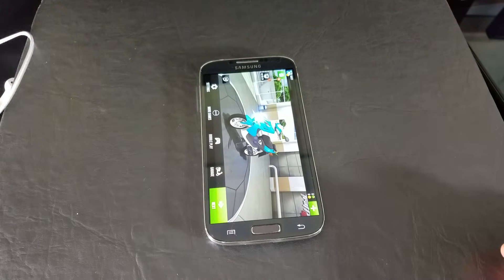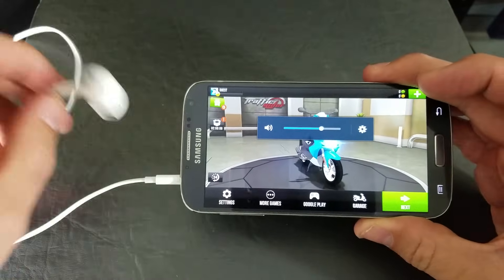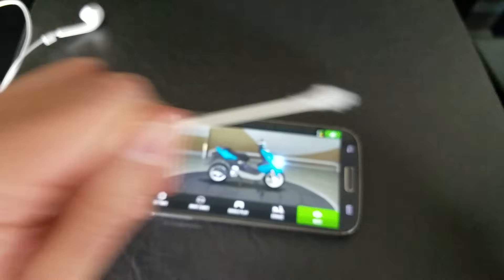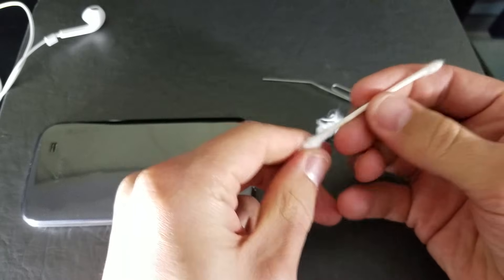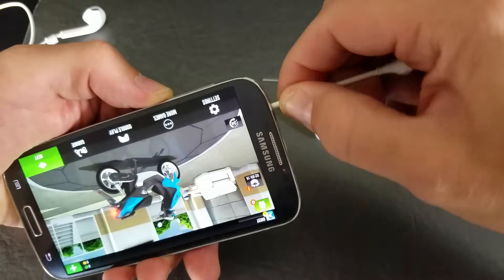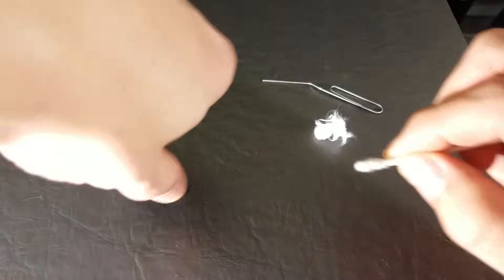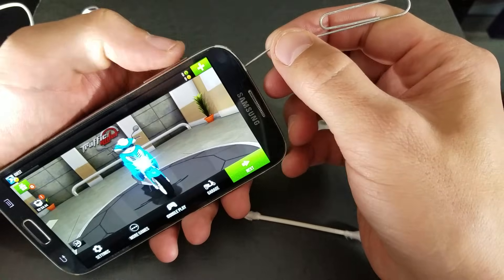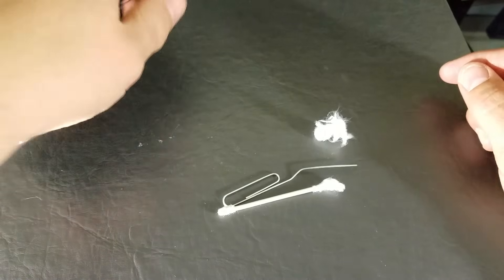All Android Phones: No Sound/Volume | Can Only Hear w/ Headphones On | Headphone Mode Stuck!!!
If you raise your volume up or down and can see the volume bar move but can't hear any sound but can hear sound with your headphone or headset in then your headphone mode is stuck. Try this easy step before you take your phone to the repair shop. It is highly possible that link, dirt, dust, water, etc is causing this issue inside your headphone jack.